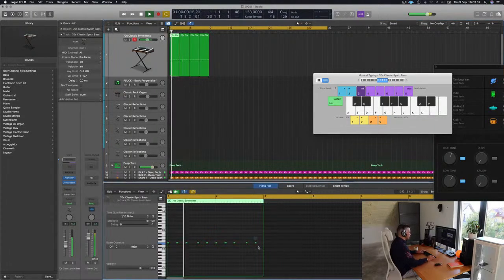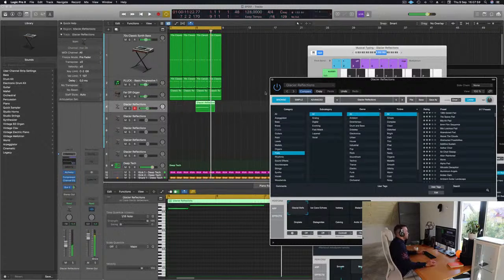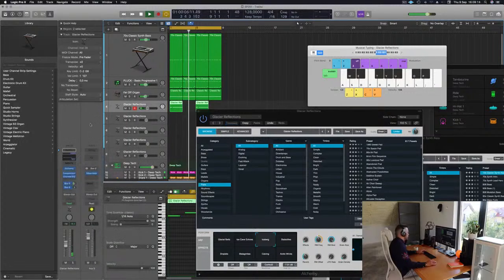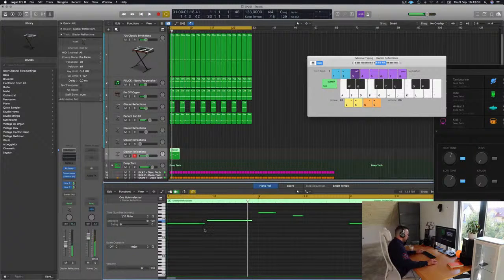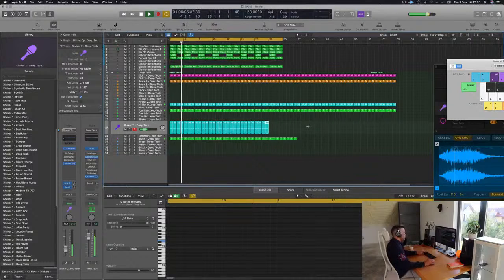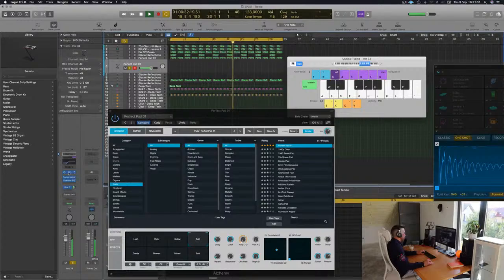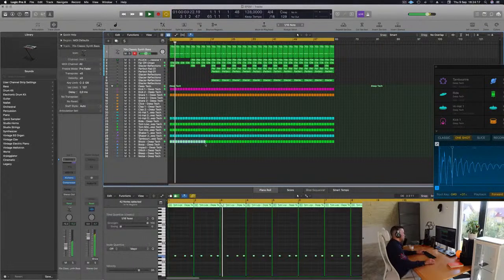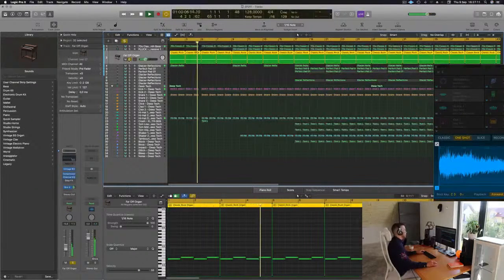⚪ How to make Dark Progressive House ⚪ | Live Electronic Music 251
Learn how to make a dark progressive house from scratch by watching our free live tutorial and study the Logic Pro X Template from the session to practice what you have learned. The Live Electronic Music Tutorials give everyone the opportunity to learn music production at their own pace anytime anywhere. Unlock the secrets of electronic music now.

We make our way into episode 251 of our live electronic tutorial looking to create a dark progressive house song in the style of Eric Prydz and friends. We will compose, arrange and engineer the song using Logic Pro X and it's internal instruments and processors. For this episode we will also use the sylenth 1 synthesizer. We will then create templates for Logic Pro X, Ableton, FL Studio along with a sample pack available for everyone to go deep into the song we will make today.

Chapters:

0:00 Intro
1:50 Composing and editing a bassline using Logic Pro Alchemy synth
4:00 Layering a plucked layer with the bass pattern with Sylenth1
4:58 Recording and mixing a background organ layer
6:37 Recording and editing a background FX in Alchemy
10:00 Recording the a brassy background pad in Alchemy
12:30 Recording the main lead in Alchemy
15:06 Programing percussions in Drum Machine Designer
21:35 Recording a top layer pad using Alchemy
23:00 Building in the intro arrangements and automations